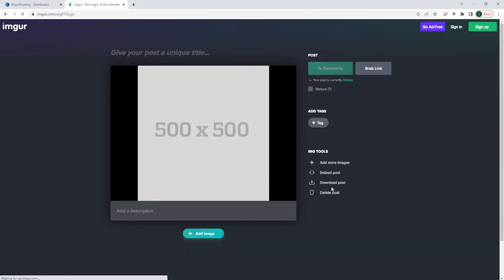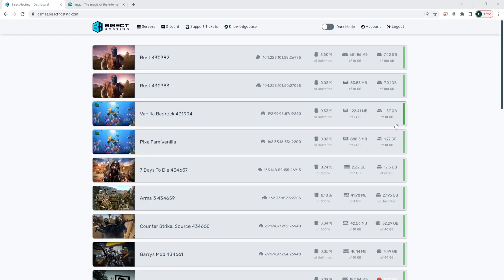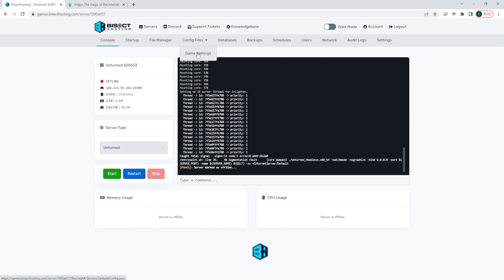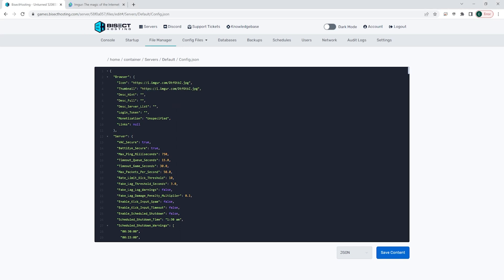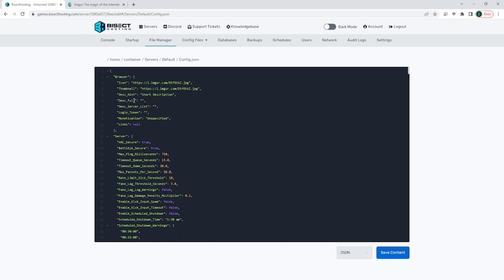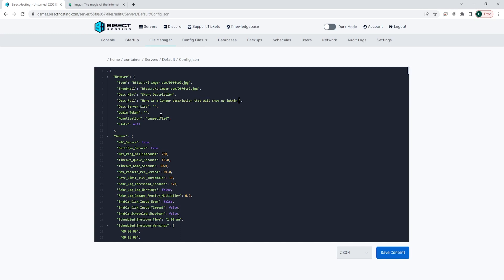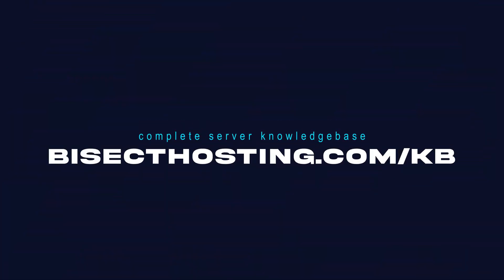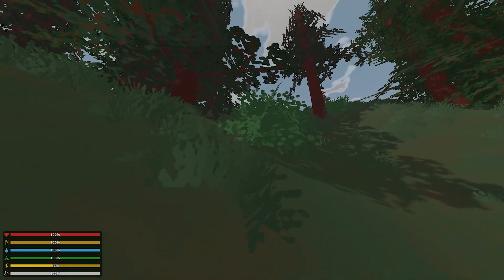How to Add a Server Icon and Description to an Unturned Server!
Learn How to Add a Server Icon and Description to an Unturned Server!

Adding a Server Icon and Description for an Unturned server can allow players to spot a server and allows Unturned server owners to add some flair to their server. It will also allow an Unturned server to stand out to bring more players to the server!

TIMESTAMPS:

0:00 Introduction
0:17 Imgur Upload
0:31 Stop Server
0:44 Config Files
1:30 Outro